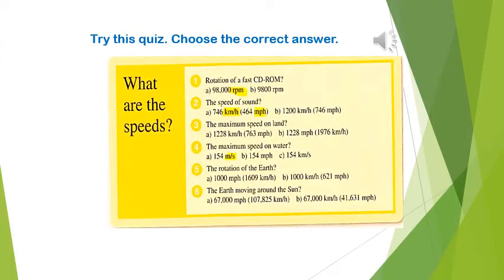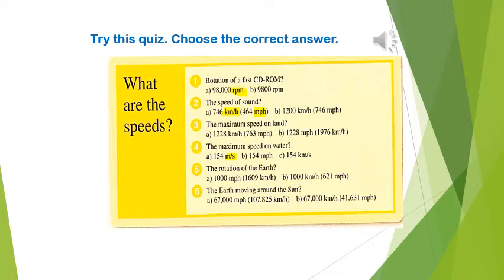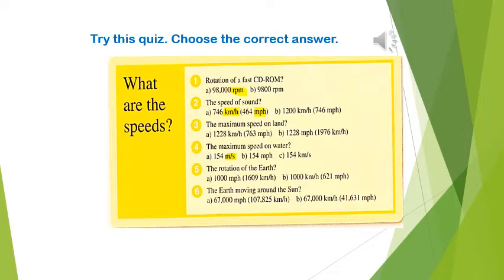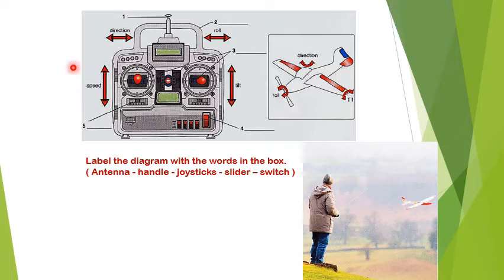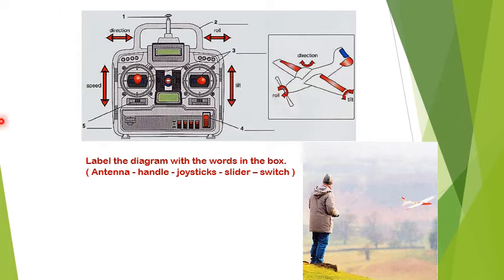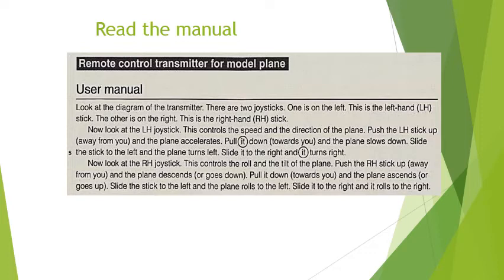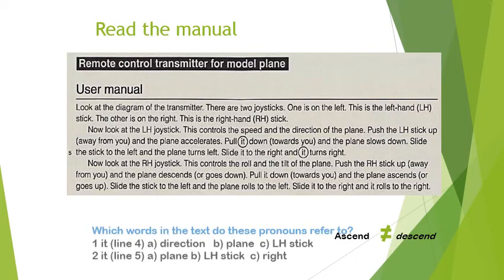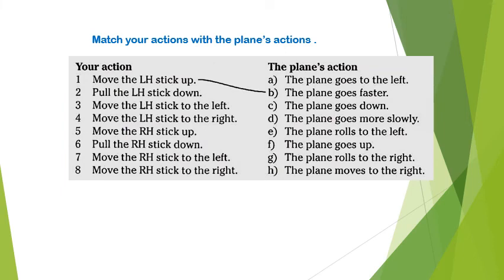Session 1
English level1///Session 1